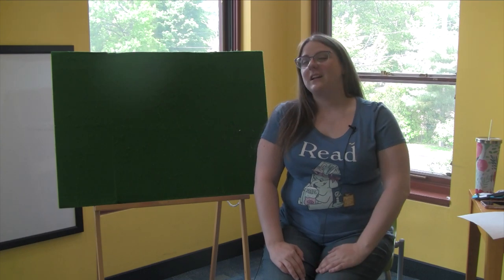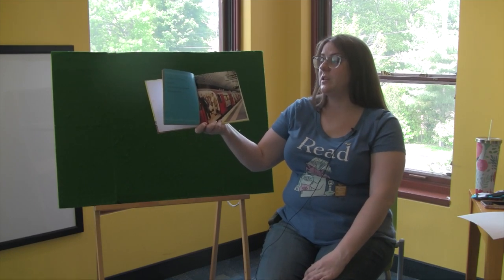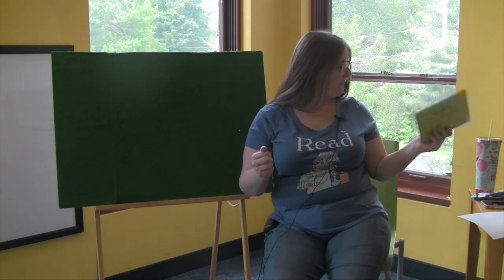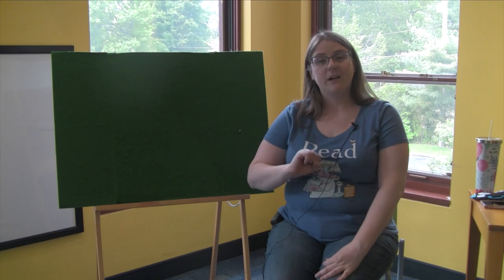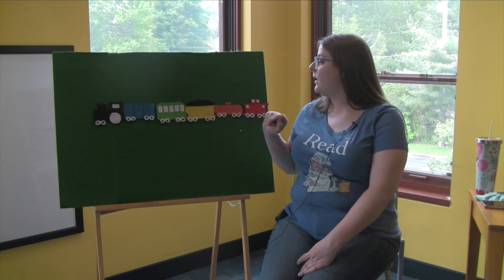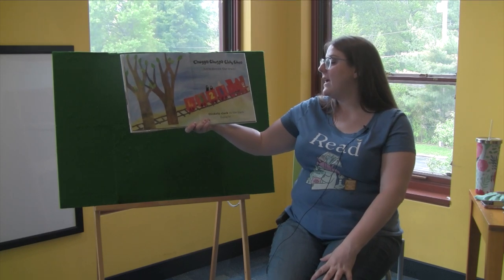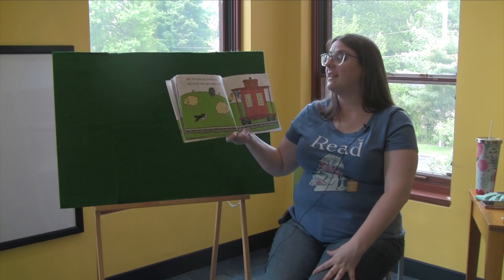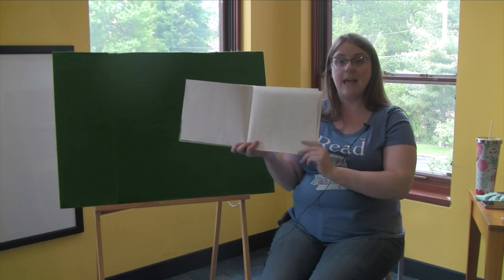Preschool Story Time: I Love Trains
If you have trains on the brain, then you'll love today's story time. Ms. Marilyn shares stories, songs, and rhymes about trains. And you'll learn about all the different cars that make up a train. This story time is perfect for kids ages three to six.